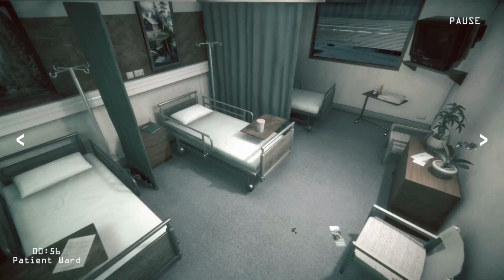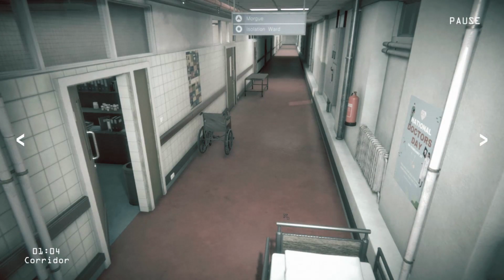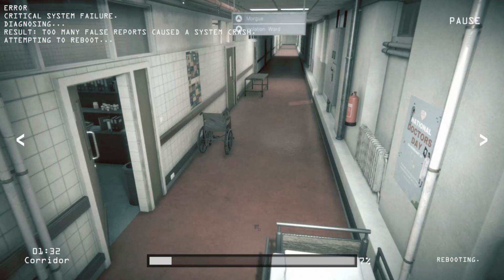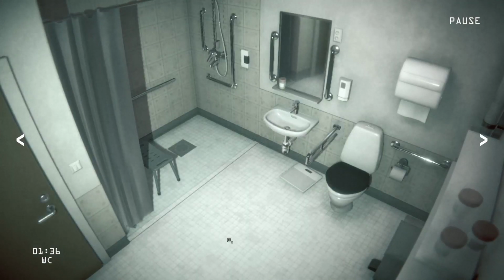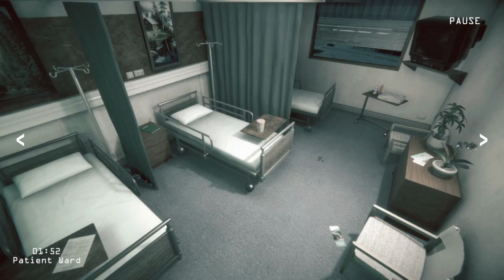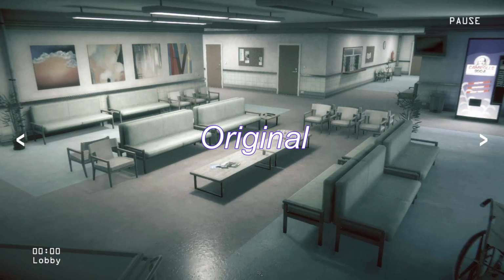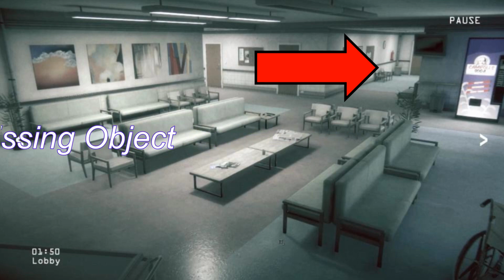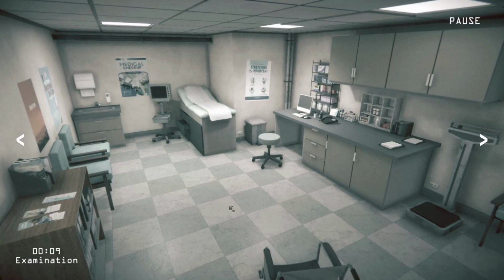Did That Wheelchair Just Move? | I'm On Observation Duty 6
Things get spooky in the hospital and things seemingly move on their own. The question is, did things really move or was it all just a trick of the eyes.